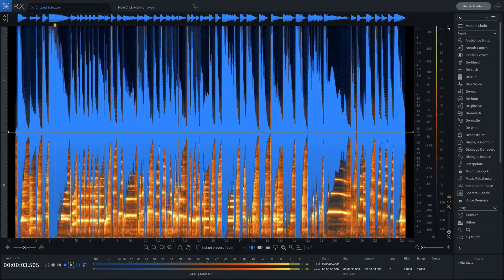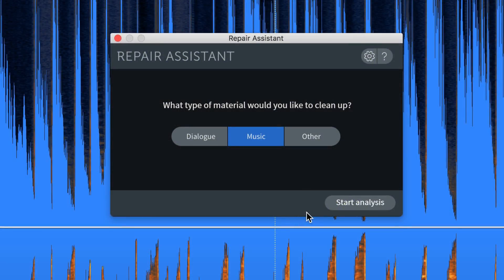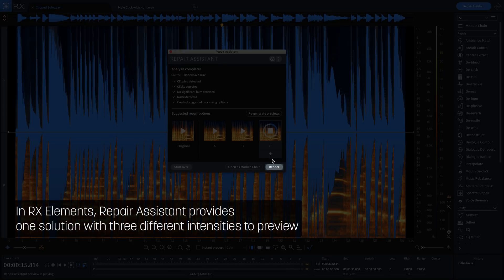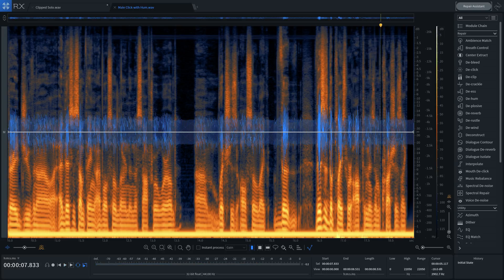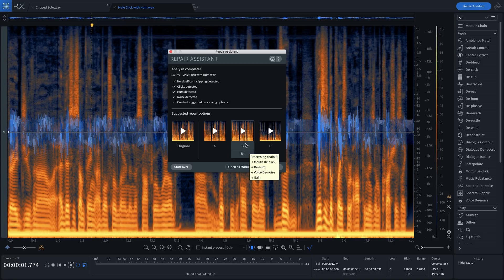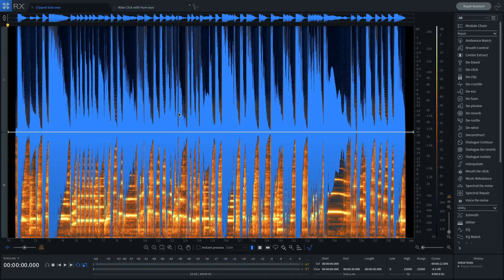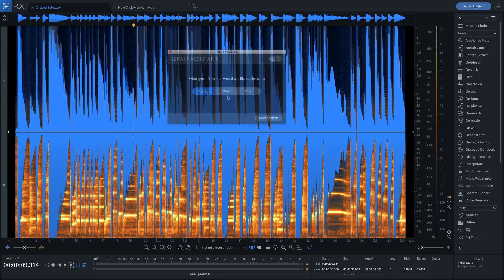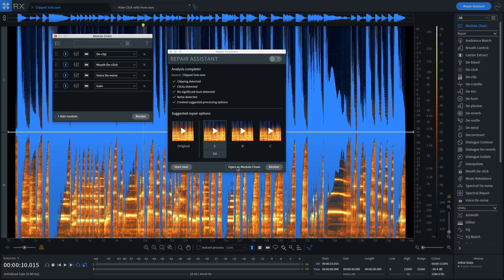Solve Common Audio Issues with Repair Assistant in RX 7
Whether you’re cleaning up a muddy guitar line or noisy dialogue, learn how Repair Assistant in RX 7 can help you quickly solve your most common audio problems.

NEW: RX 10, explore the latest version of the premier audio repair and noise removal toolkit for post production, music production, podcasting, and more